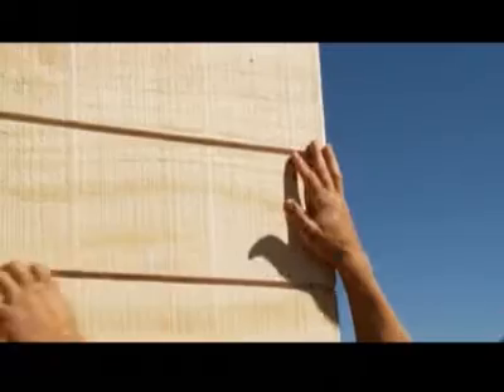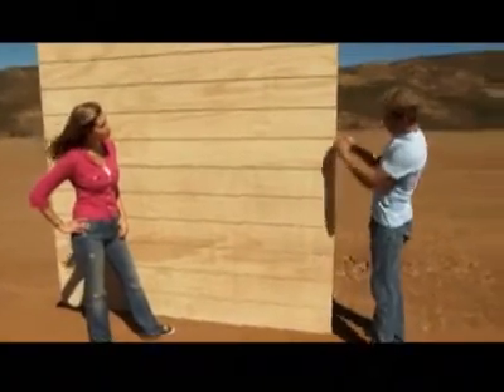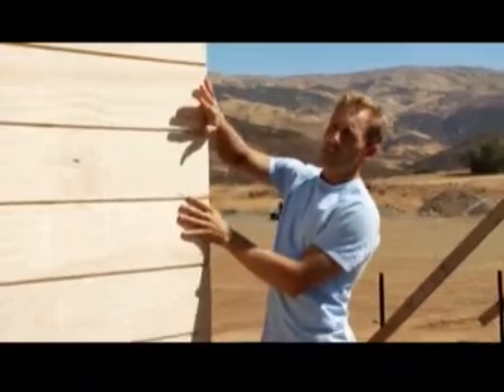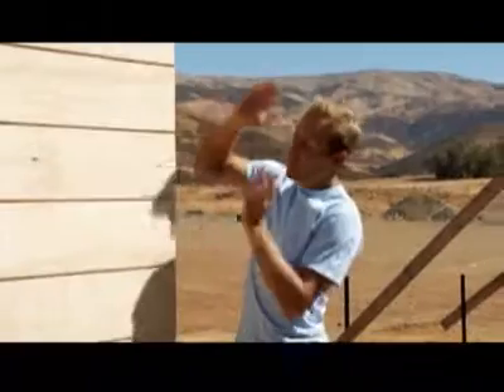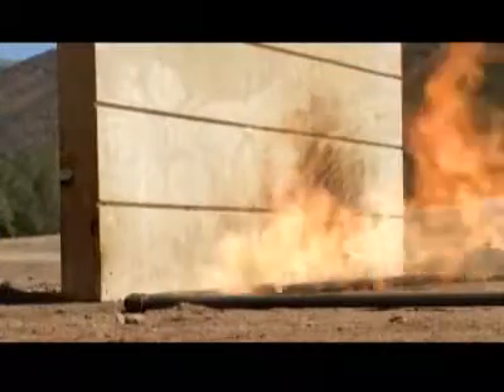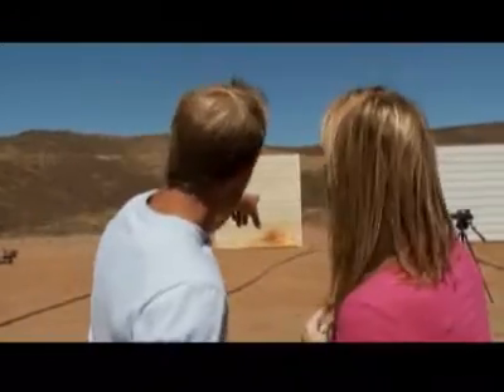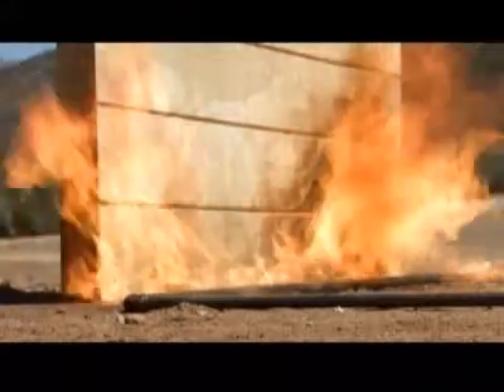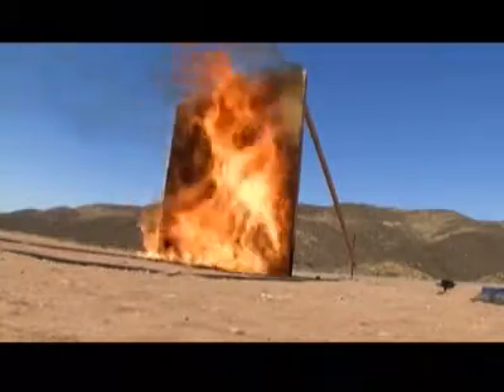Weather Proof: Wildfire vs. house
The weather Proof team determines just how vulnerable most houses are to wildfires by starting a fire on purpose.